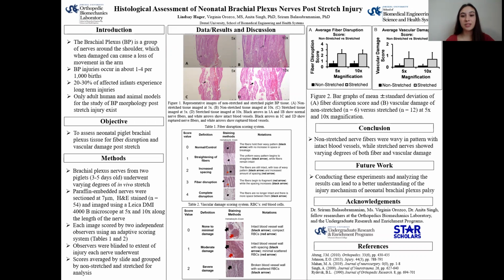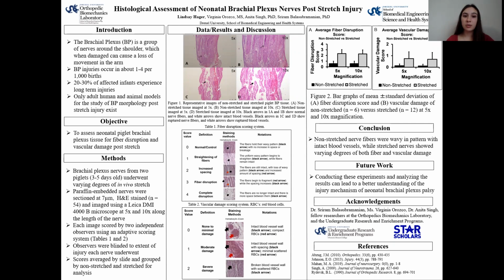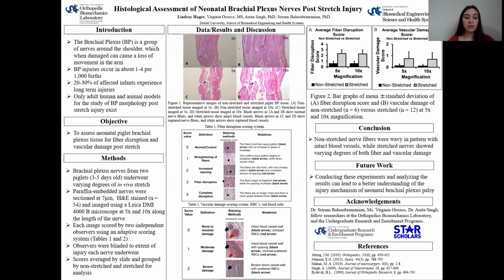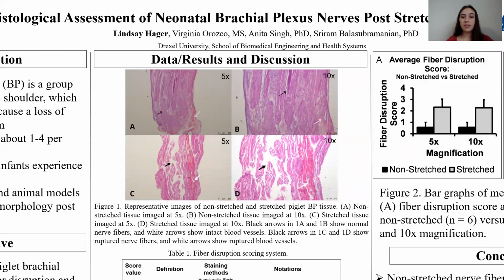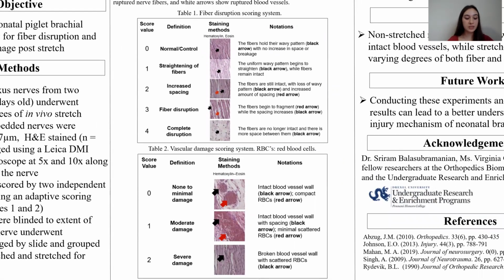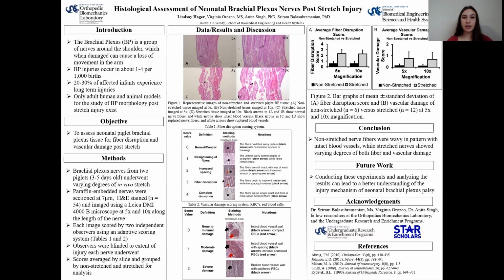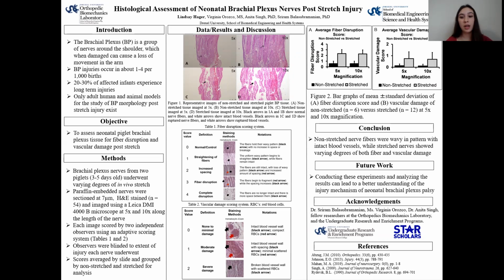Histological Assessment of Neonatal Brachial Plexus Nerves Post Stretch Injury - LH 2021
Lindsay Hager
2021 STAR Scholars Virtual Showcase